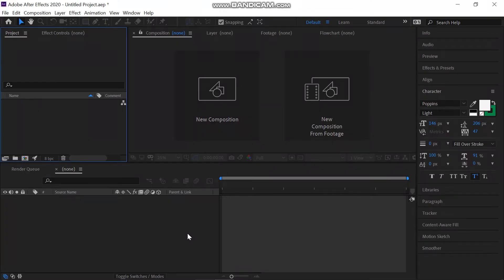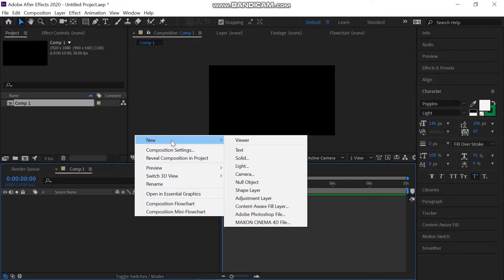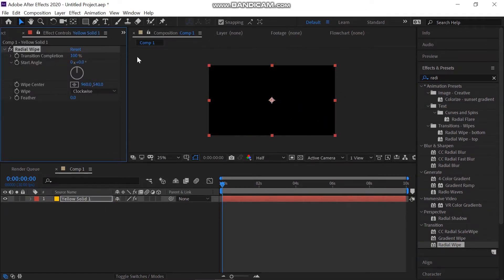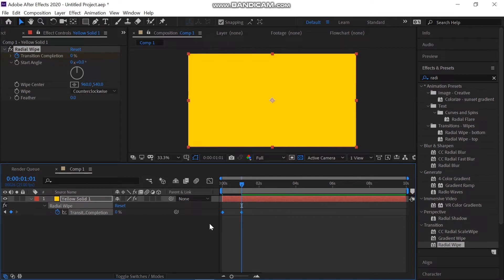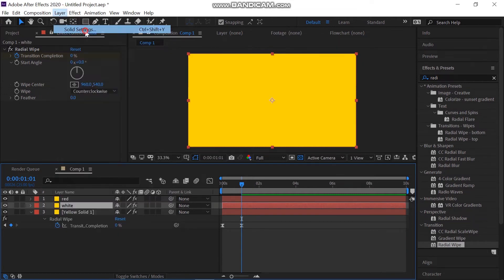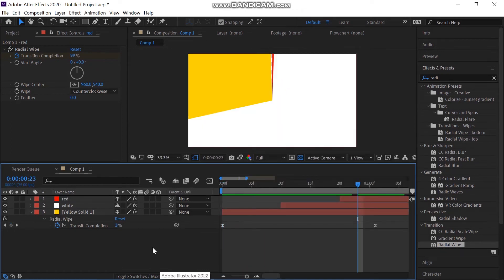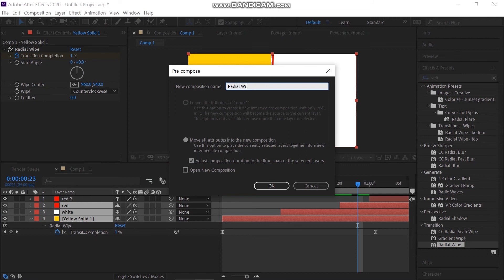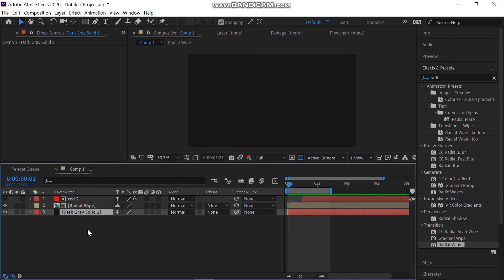Create Radial Wipe Transition in After Effects | Clockwise Transition | After Effects Quick Tutorial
Hey Everyone, I'm back after a very short break, here’s another class of Adobe After Effects. In this class, you will learn to create Clockwise transition or Radial Transition in After Effects.
In this lesson, we are going to show you how you can create beautiful and unique transition animation using keyframes and different effects in After Effects. This quick and easy tutorial will help you to learn quick animation.
The video is a part of Adobe After Effects Tutorials. We provide After Effects tutorials, including Animations, Transitions, quick and easy tips, and many more.